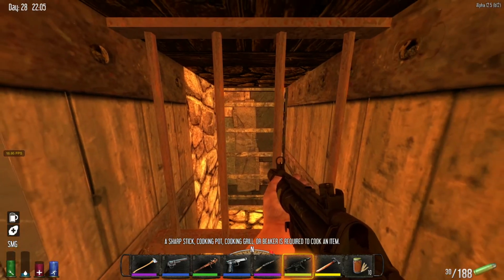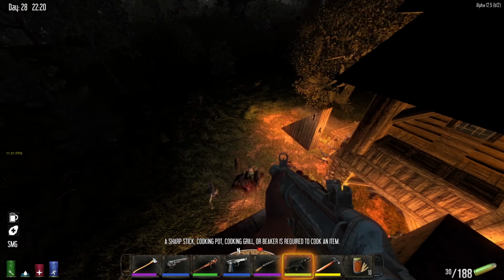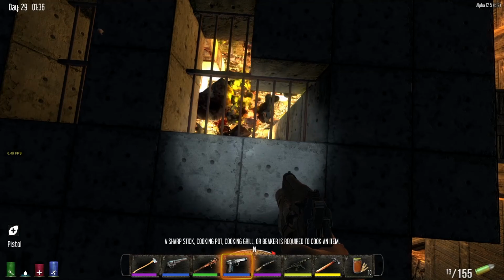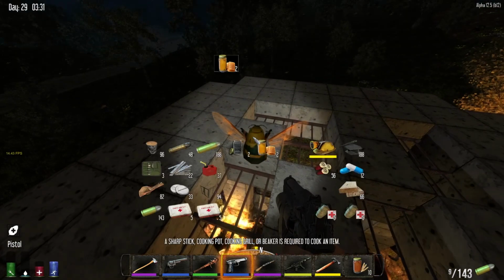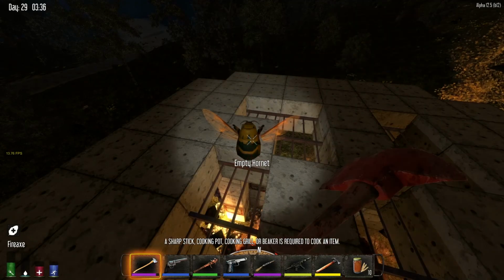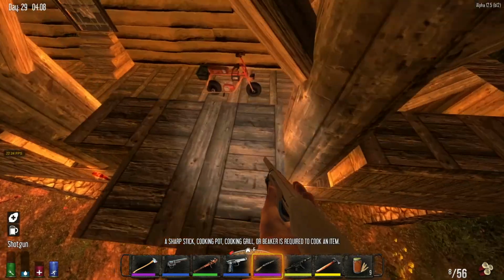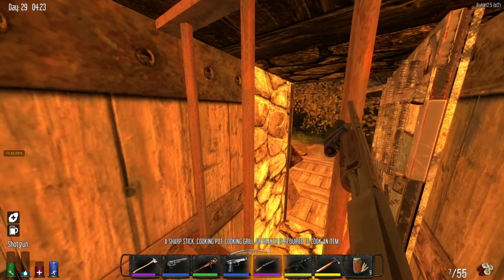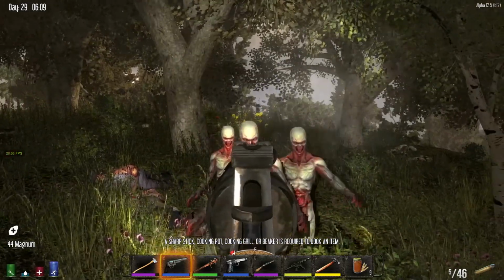Let's Play 7 Days to Die alpha 12 single player gameplay - Ep 53 - Best base defense...? - alpha 12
Let's Play 7 Days to Die alpha 12 single player gameplay on alpha 12 in a random world with standard settings. 7 Days to Die alpha 12 was just released and this let's play series is a single player run on standard ("medium") settings. Why? Why not? Because solo is fun.

This series will explore the new 7 Days to Die alpha 12 update that includes a boatload of things from leveled lists, physics, bears, minibikes, and a whole lot more. This is a solo let's play so you won't be seeing any crazy multiplayer action, but instead you'll see crazy 7 Days to Die mode action because I don't know how to do things like a normal person.

7 Days to Die is an open world, voxel-based, sandbox game that is a unique mix of First Person Shooter, Survival Horror, Tower Defense and Role Playing Games combining combat, crafting, looting, mining, exploration, and character growth. 7 Days to Die is currently in early access alpha 12 status, so check back to see how it gets updated.

Happy build day Survivalists,

We’ve just released Alpha 12 ‘our biggest build to date’ and I want to tell you it’s one huge mega-shit-ton of new content goodness, bug fixes and more ‘including’: A new badass vehicle system with a Mini Bike that has parts quality, storage and locking. A new sky and weather system with rain, snow, dust storms and dynamic cloudy,  clear and stormy skies, lunar cycles and blood moons. A brand new sexy humidity/height based random gen system with more natural elevations, improved poi placement, cave placement, biome border mixing and new footpaths. A new random gen mixer with full control over custom hub creation, prefabs that spawn and their probabilities.

We’ve also added dynamic ambient audio system with wind, gusts daybreak, nightfall and bloodmoon stingers. A new physics system with new zombie ragdolls, tumbling blocks and explosion impulses. A new right click action menu system with over most in-game actions. A new gun attachment system that supports flashlights. A new alternate ammo system that supports stone tipped, iron tip, steel tip and flaming arrows as well as shotgun slugs. A new leveled loot system. A new bear enemy. Quality on bows, crossbows, augers, chainsaws and all clothing. New Graphics options including motion blur, depth of field, dynamic contrast and tone mapping. A new tree falling system. A new high-res acid puking hulk model. And a new crafting basics category to help players craft the most important items quickly.

Folks there is way too much in this build to summarize so read em and weep unless of course you have time to play then enjoy the hell out of this mega-build!

Also a big tip of the fedora goes out to the team who kicked some major ass on this build. I’m looking at you Joe, Eric, Jan, Robert, Favale, Ryan, Christopher, Joey, Chris, Alloc, Koji, Asia, Joel, Brian and our new testing group you guys rock! Once again this team has exceeded expectations keeping us a leader and innovator in the survival genre. And lastly congrats to Robert and Erin who just got married they have postponed their honeymoon for Alpha 12 now that’s some real Pimp dedication!

Some 7 Days to Die game features:

The World – Explore a  beautiful, hand crafted, smooth voxel world with a multitude of biomes including: wastelands, forests, snowy mountains, pine forests, plains, deserts, burn forests and radiation zones. Play Navezgane or dive back into the game with friends in a procedurally generated randomized world with huge cities, towns, rivers, lakes, mountains, valleys, cave systems, roads and wilderness locations.